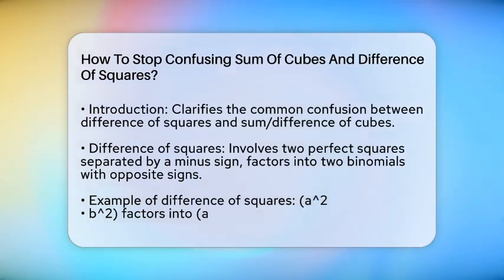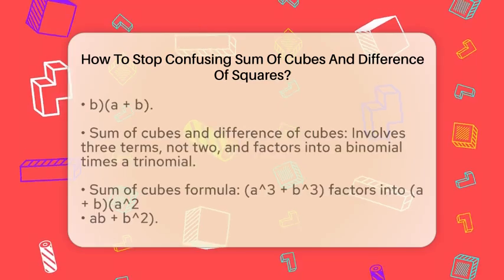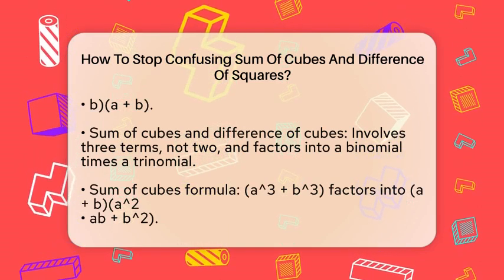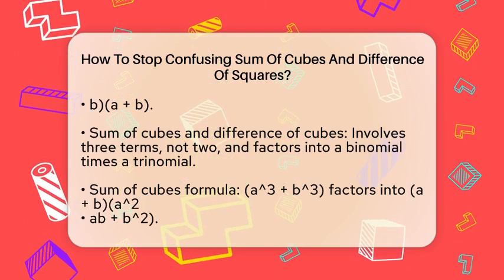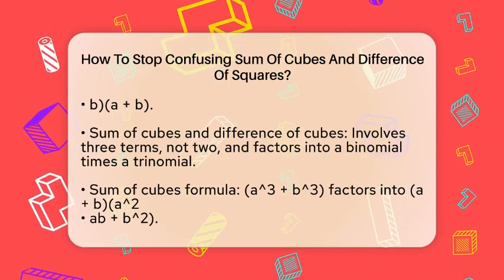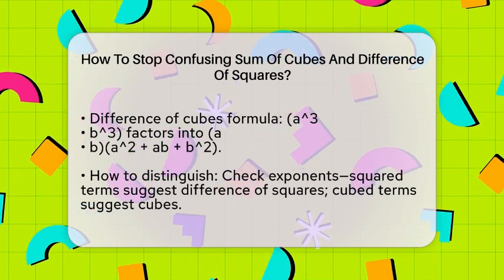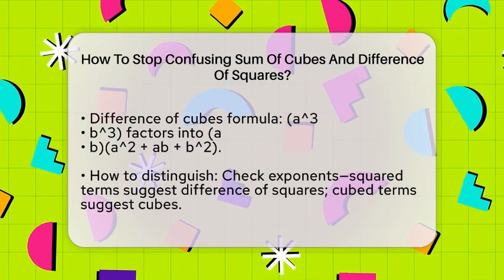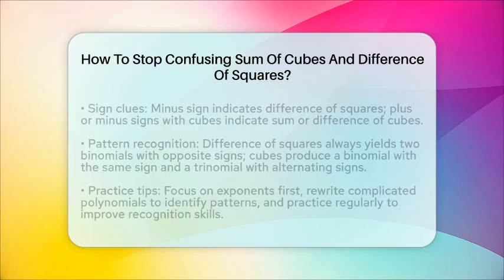How To Stop Confusing Sum Of Cubes And Difference Of Squares? - Your Algebra Coach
How To Stop Confusing Sum Of Cubes And Difference Of Squares? Are you confused about how to tell the difference between the sum of cubes and the difference of squares when factoring polynomials? In this clear and straightforward video, we’ll guide you through the key steps to recognize and factor these expressions with confidence. We’ll start by explaining what the difference of squares looks like and how it always breaks down into two binomials with opposite signs. Then, we’ll cover the sum and difference of cubes, highlighting their unique formulas and how they factor into a binomial multiplied by a trinomial with specific sign patterns. You’ll learn how to identify these patterns by examining the exponents and signs within the polynomial. We’ll also share practical tips to help you quickly determine which factoring method to use, even when the polynomial looks complicated at first glance. With consistent practice and attention to detail, you’ll develop a keen eye for spotting these common algebraic patterns. Whether you’re studying for a test or just want to improve your algebra skills, this video will make understanding these concepts simple and approachable.

🔗H